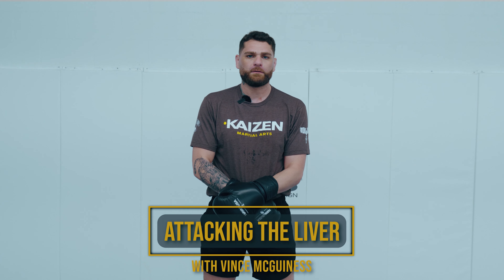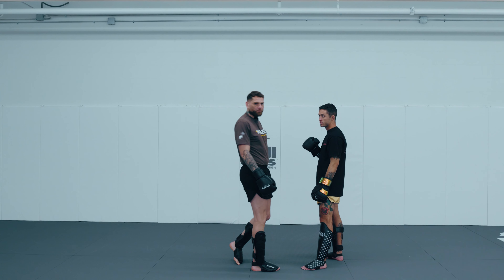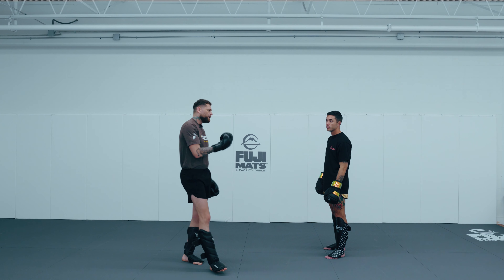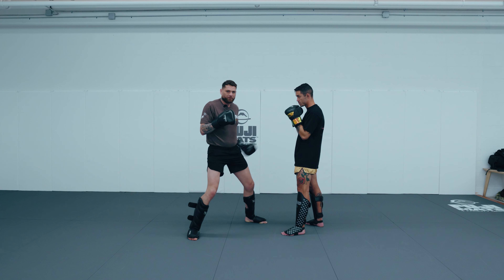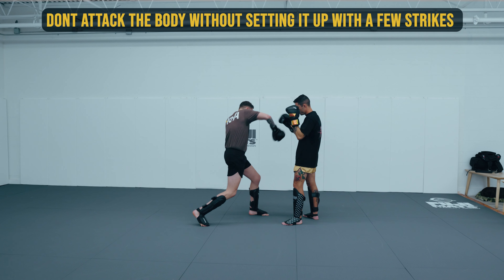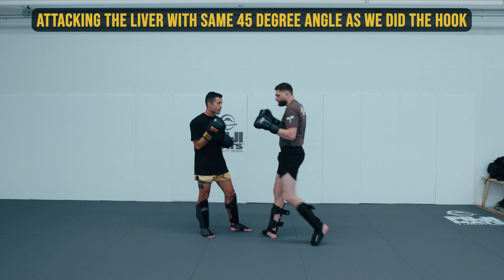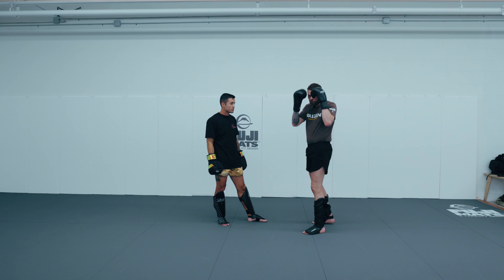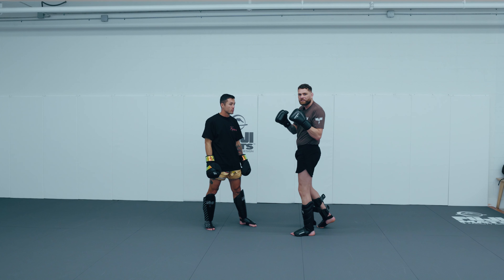Attacking The Liver || Kaizen Tampa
Today head Kickboxing Coach Vince McGuinness goes over 3 ways we can attack the liver, with the hook, the knee and the round kick! Give it a watch and give it a try at your next sparring!

We are so excited to get to really breakdown techniques in great detail and give every piece of information we have to give.

If there is any techniques, combination or specific thing you would like to see us breakdown and explain please let us know in comments!

Follow our gym page for more technique breakdowns and combos : Instagram @ Kaizen_tampa

And follow our coaches for even more martial arts technique